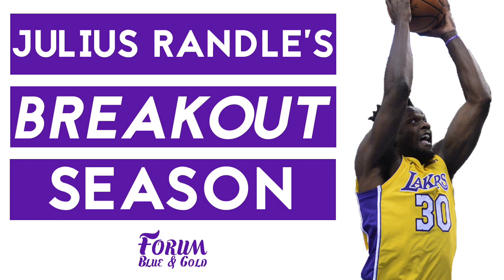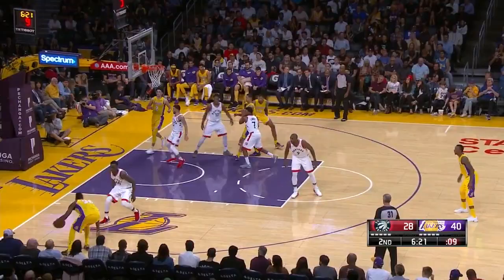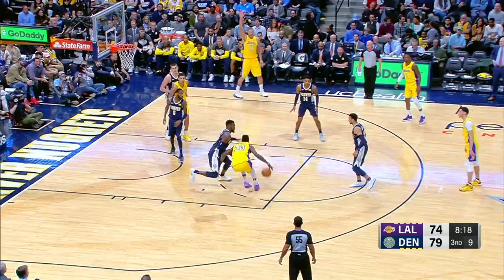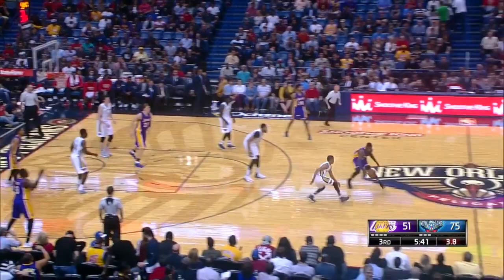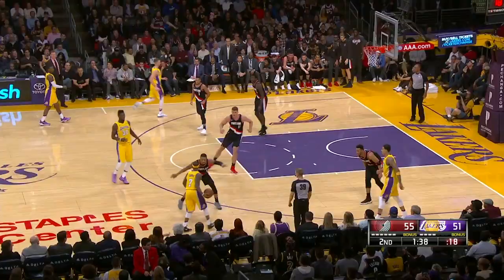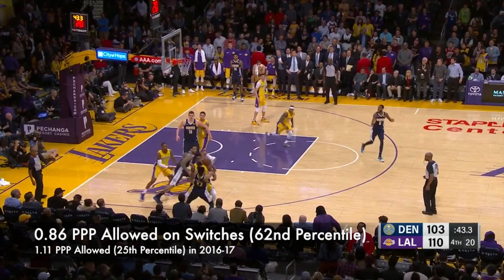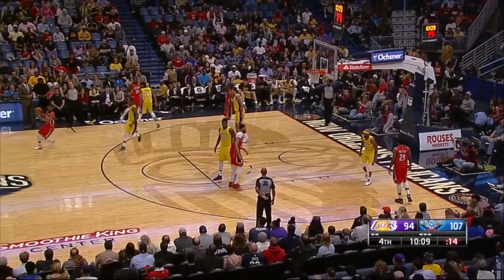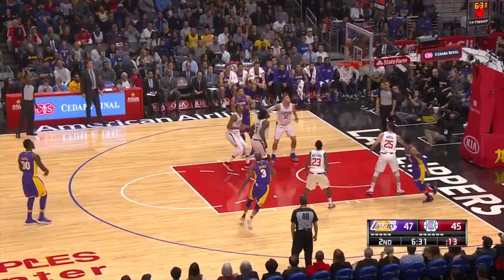Julius Randle's Breakout Season